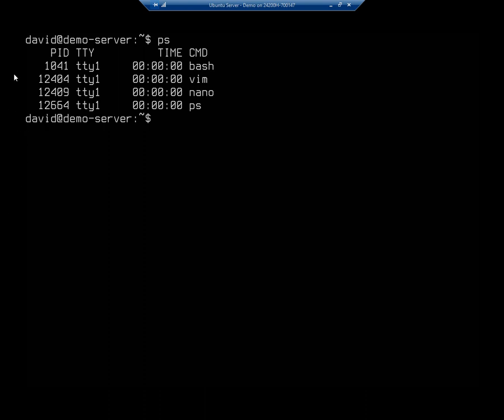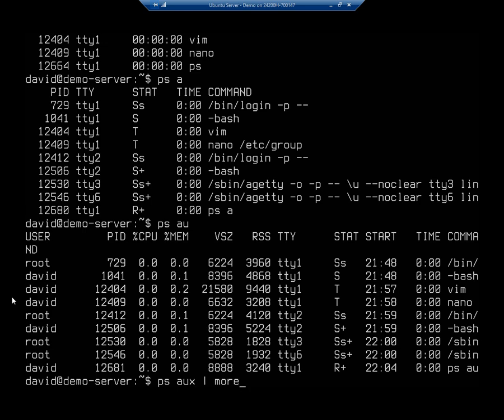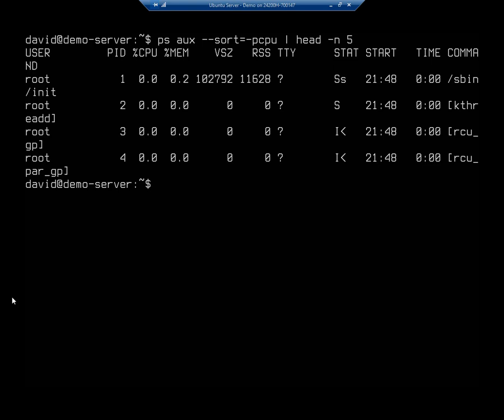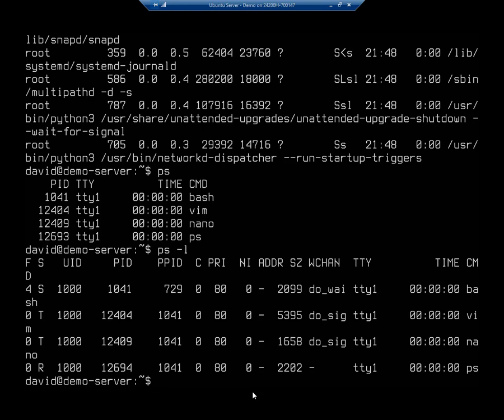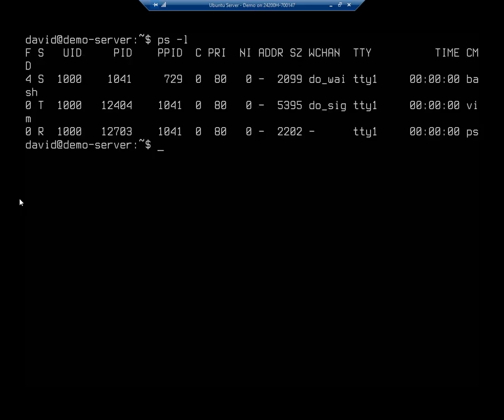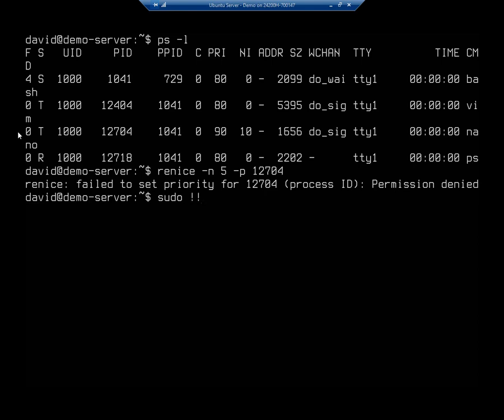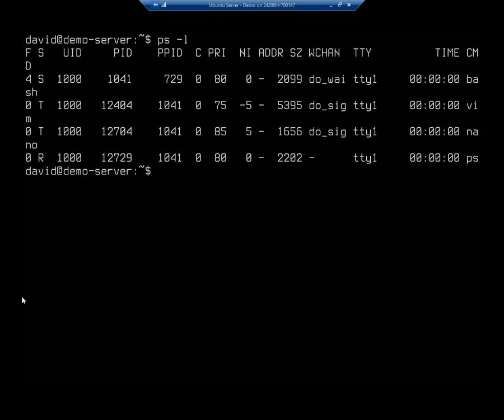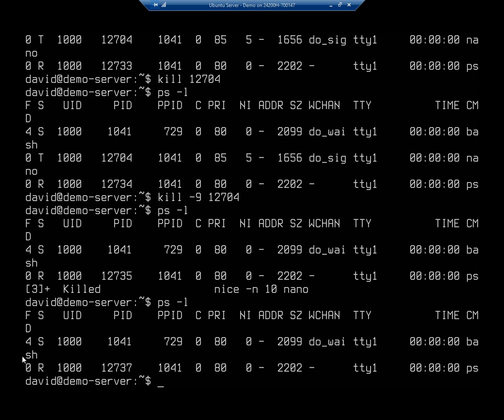Viewing and managing processes on Ubuntu Server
This video demonstrates how to view and manage processes using the 'ps' and 'kill' commands as well as how to set priorities using the 'nice' and 'renice' commands.